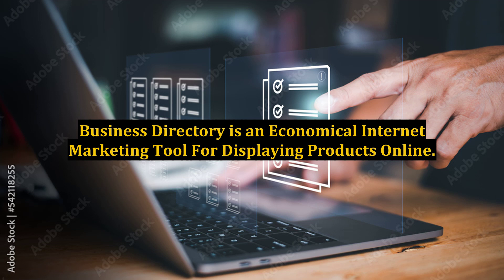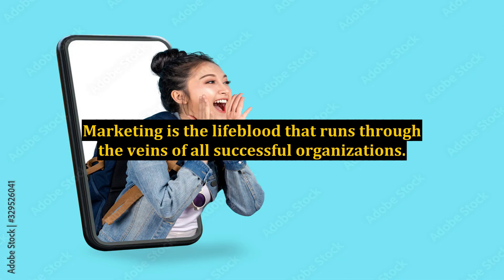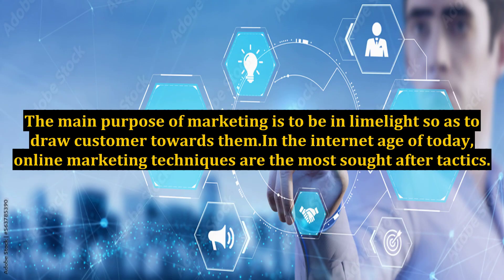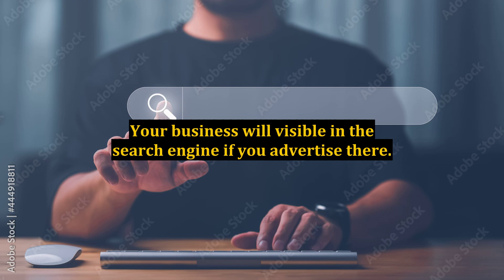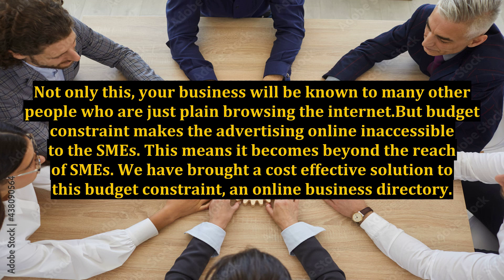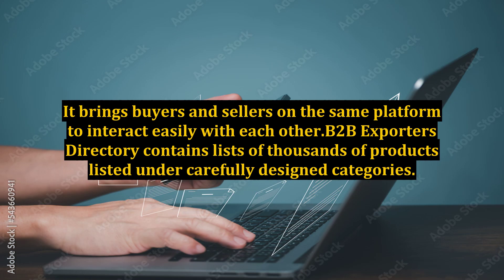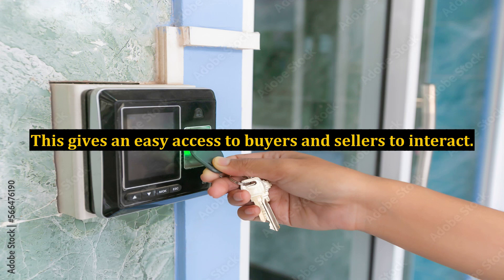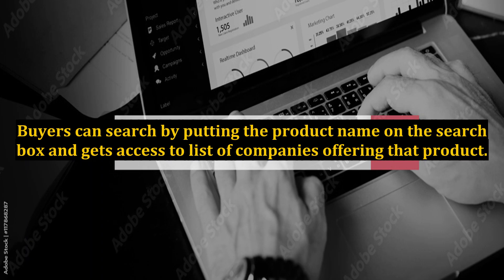Business Directory is an Economical Internet Marketing Tool For Displaying Products Online